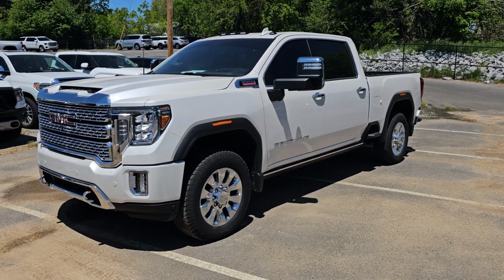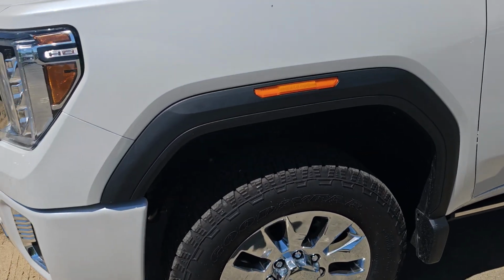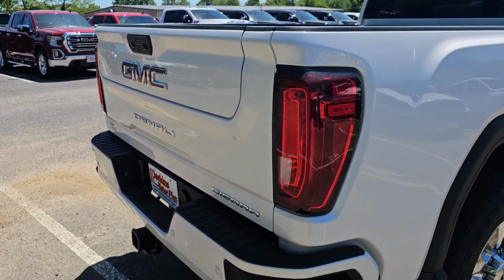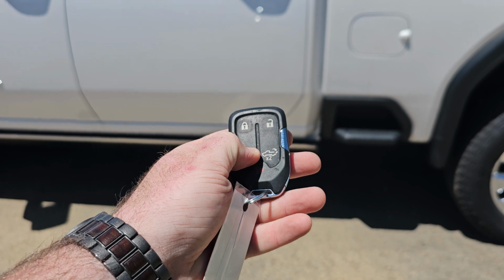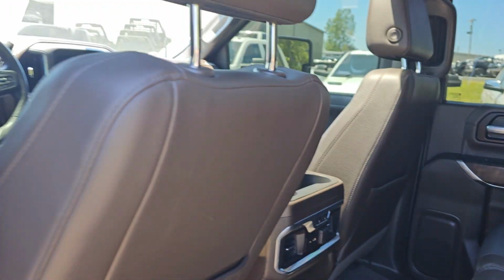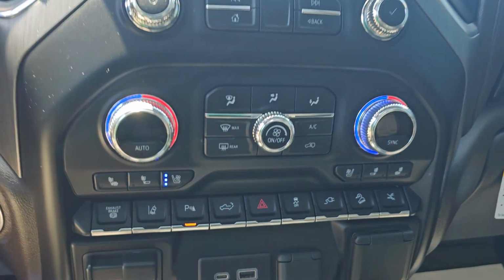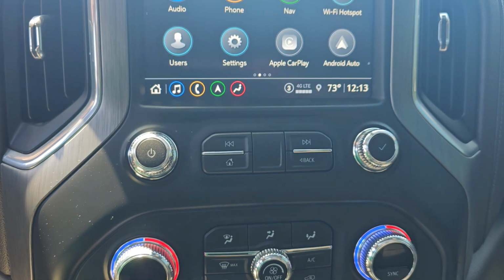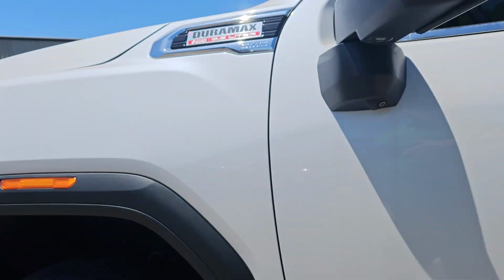243184 - 2021 GMC Sierra 2500HD Denali (diesel) - White